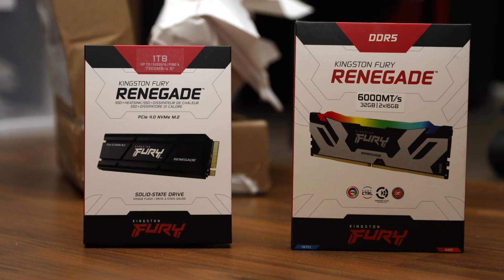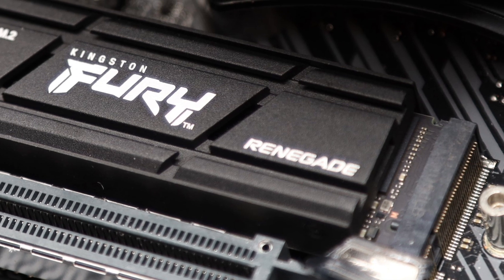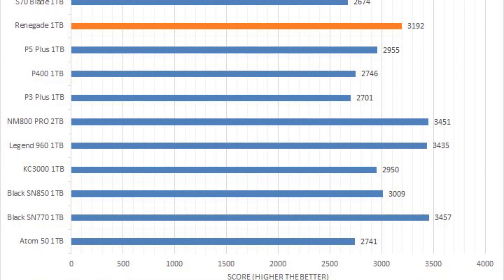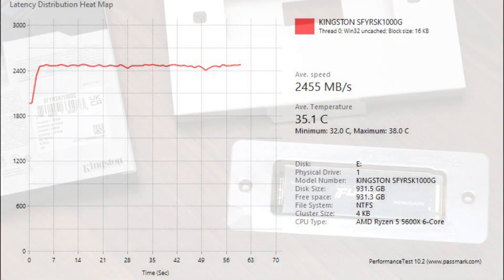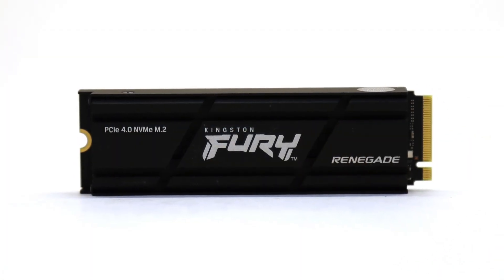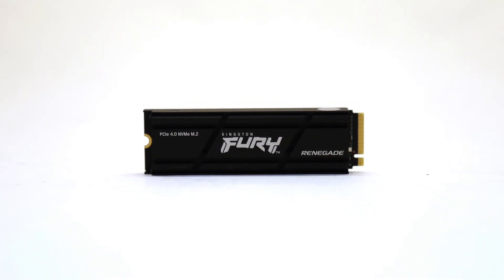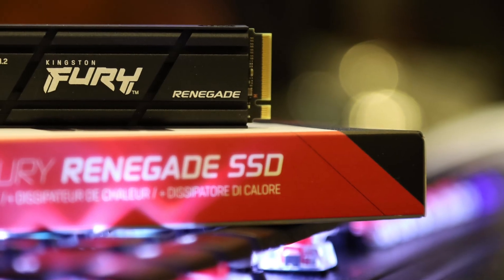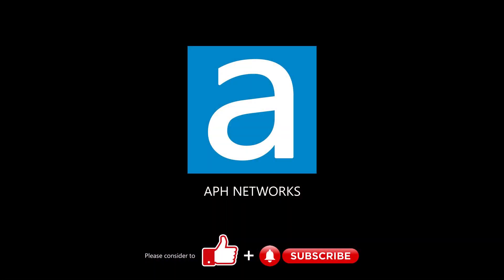Why the Kingston FURY Renegade 1TB (w/Heatsink) is a top SSD for $105 - Review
The Kingston FURY Renegade 1TB (Heatsink Version) is a PCIe 4.0-based NVMe solid state drive that delivers awesome performance at an excellent price while maintaining PlayStation 5 compatibility.